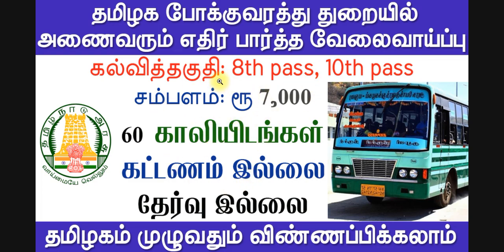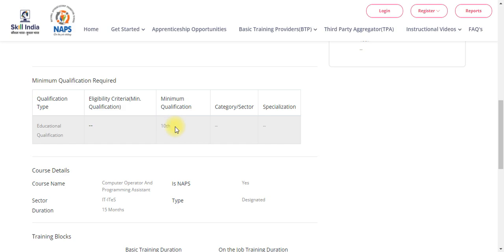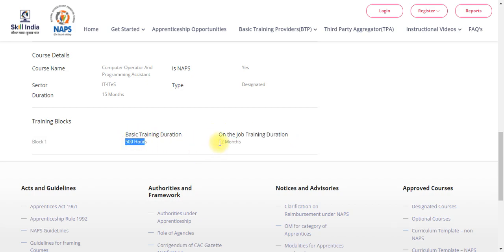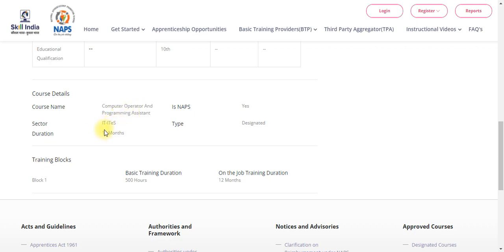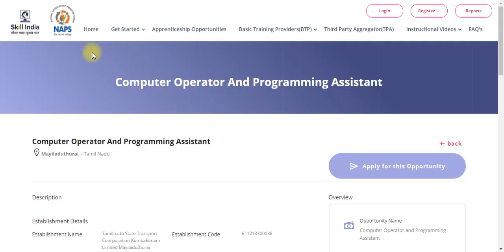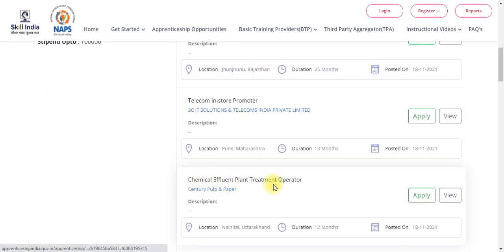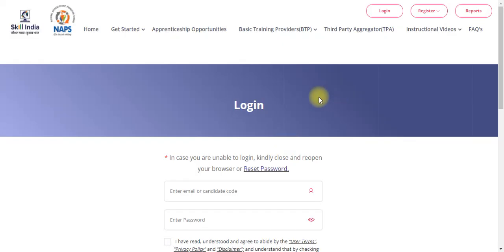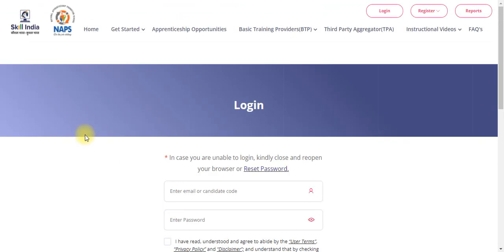TNSTC Recruitment Job Tn Govt Jobs 2021 Tamil |Arasuvelai 2021 Tamil | Today TN Govt Jobs Jobs Today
Govt Jobs 2021 | TN Govt Jobs 2021 in Tamil |  Arasuvelai 2021 Tamil | Today TN Govt Jobs Jobs Today
NOTE :
ALL THE IMAGES/PICTURES SHOWN IN THE VIDEO BELONGS TO THE RESPECTED OWNERS AND NOT ME..
💛 Government jobs 2021 is an tn government jobs notification latest updates provided. Government jobs 2021 in tamilnadu is a dream for many aspirants. Arasuvelai 2021 is to make the students dream (getting Government jobs) achieve we are providing all government jobs 2021 Tamil notifications. Job vacancy 2021 has an huge vacancy. So immediately after the government releases the official latest govt jobs 2021 we upload videos. Government jobs 2021 Tamil is dream for getting arasuvelai 2021 we are uploading new government jobs without exam recruitment. People generally think that all government jobs 2021 in tamilnadu and permanent government job and latest government jobs 2021 can be fulfill recruitment only based on exam. Govt job vacancy 2021 TN velaivaippu news in Tamil it is not true many today government job vacancy in tamilnadu fulfill their job vacancy only based on interview without any exam. Even in some job vacancy 2021 there is not even an interview will be conducted for freshers jobs 2021 selection of candidates. latest government jobs 2021 are recruiting Only based on the mark they got in 10th select students for tamilnadu government jobs 2021. Govt jobs 2021 mostly taken freshers for their recruitment. So final year students 2021 passed out students are today government job vacancy in tamilnadu also eligible to apply for the TN govt jobs 2021 in Tamil and central government recruitment. Freshers government jobs tamilnadu government jobs 2021 | TN govt jobs 2021 government jobs 2021 government jobs 2021 Tamil government jobs 2021 in tamilnadu govt job vacancy 2021 recruitment based not only on interview process but also through merit list by mark based recruitment. TN govt jobs 2021 recruitment also based on the experience. Government jobs 2021 Tamil and the Tamilnadu govt jobs 2021 in Tamil if u are experience based on the experience certificate from private company u can directly join the government jobs 2021 in Tamilnadu recruitment without any exam and get high salary. TN govt jobs 2021 in Tamil we are teaching u TN velaivaippu news 2021 in Tamil step by step procedure how to apply for government jobs 2021. So don't miss it. Government jobs 2021 Tamil is mainly focused by many aspirants but you are the best of it. Tamilnadu government jobs 2021 is clearly explai. So don't worry about government jobs 2021 step by procedure for applying for government jobs 2021 in tamilnadu all details.